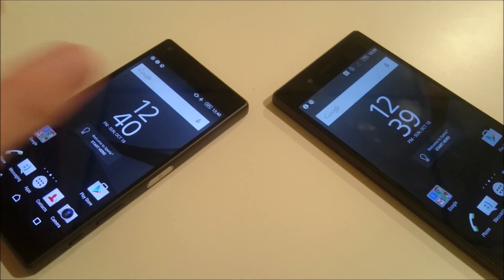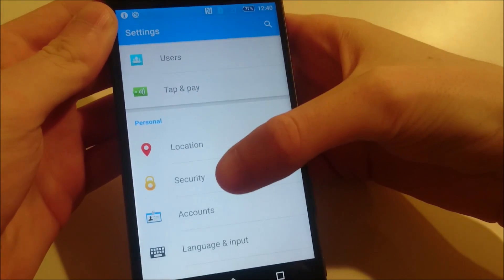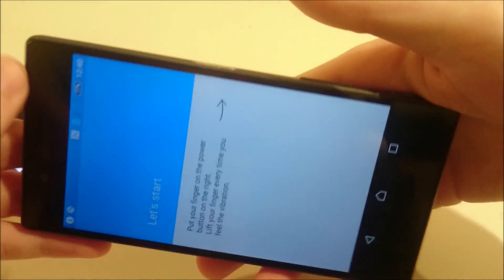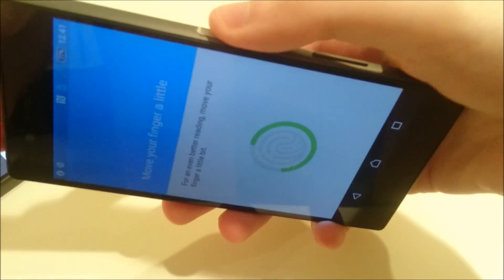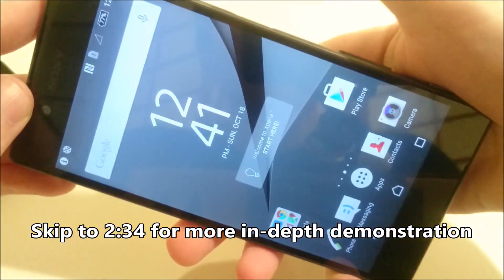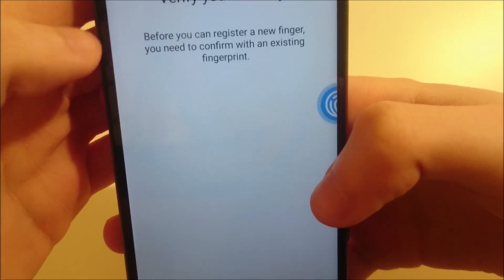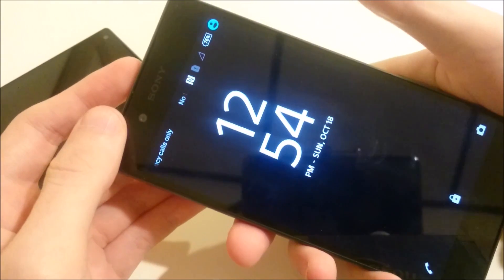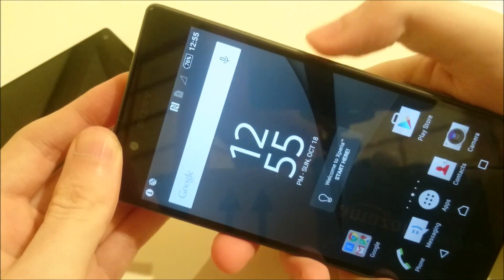How to PROPERLY set up and use Fingerprint Scanner on Sony Xperia Z5 and Z5 Compact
Fingerprint scanner on Sony Xperia Z5 and Xperia Z5 Compact. How to activate and use. If it doesn't work this guide helps explain why.